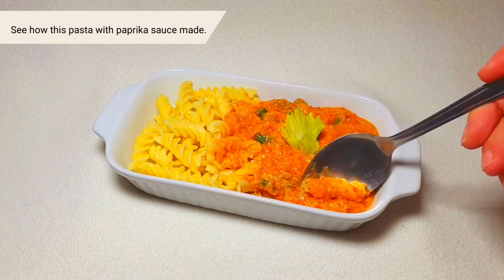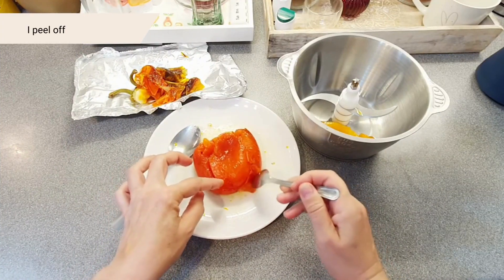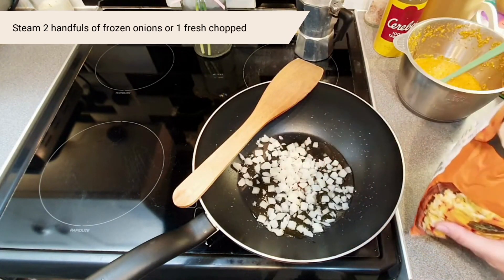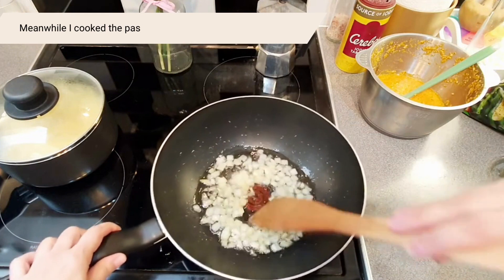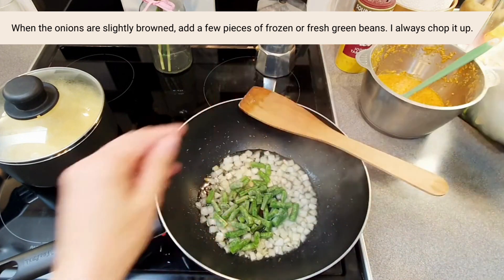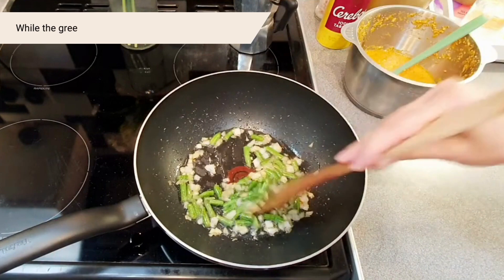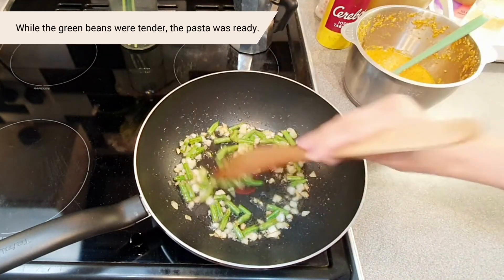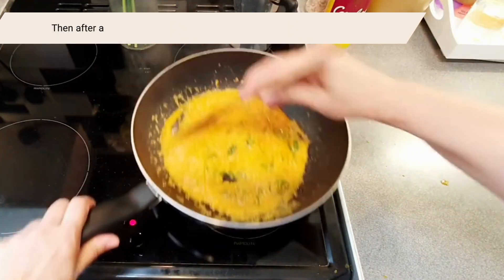WHAT DO I MAKE WITH PEPPERS, CASHEW, GREEN BEANS AND PASTA? / Gluten-free vegan dinner in minutes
Hi
I wanted to make a gluten-free vegan dinner with pasta that can be prepared that's ready in minutes. So this simple gluten-free vegan paprika-cashews-green bean sauce with pasta recipe was born. I was surprised at how delicious this combination is. Because it really does take minutes to make and is delicious, I will definitely make it again another time. And because of its simplicity, it also fits great in a lunch box.

You can already find more than 170 video in my playlist. Soups, lunches, dinners and many other recipes.

I'd also like to draw your attention to a special design shop where I design clothes and gifts for people with gluten allergies, dairy allergies and vegans.

Link to my chopper machine:

RECIPE:
Paprika-Cashews-Green Bean sauce with pasta:
1 pepper
oil
1/2 cup cashews
1/2 cup water
2 handfuls frozen onions ( or 1 fresh onion chopped )
a few pieces of green beans ( chopped )
gluten free vegan pasta ( cooked )

Spread a little oil on the pepper, put them in a baking pan. Bake it under foil at 200˙C for 1 hour.Then peel off the skin, remove the core and put it in the chopper. Then add the cashews, water and salt. Blend. Fry the onion in the oil,then add the green beans. When soft, pour the paprika sauce over it.  When thick enough, serve with cooked gluten free vegan pasta.

Hí,
I have experienced first hand what food allergies are like.
Besides being gluten allergy, I also have a milk allergy. And if that wasn't enough, I've also experienced being sensitive to certain additives. So I decided to make whatever I could at home. So I started making plant milk and gluten free vegan food at home.

I turned to a vegan lifestyle because of my father's illness. He died of cancer, which the doctor said I could have inherited. So I have to avoid meat.

More and more people like me are struggling with eating problems, so I created this channel to help others. That's why I make gluten-free plant foods and drinks.

Gluten free-Vegan Kitchen is the solution for me because of my food allergies.  Follow me if you have food issues too. I try to make lots of useful recipes.